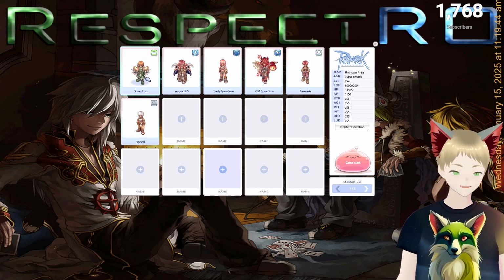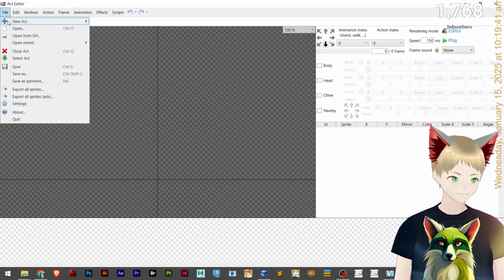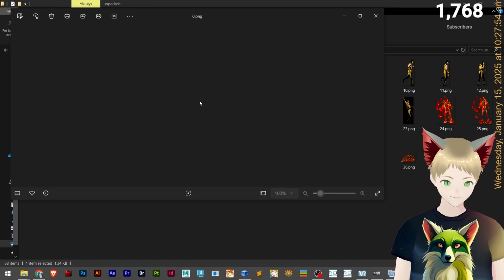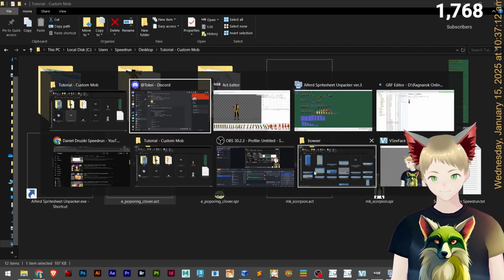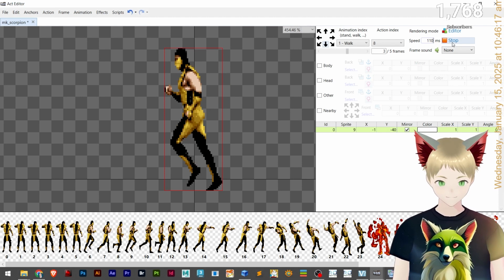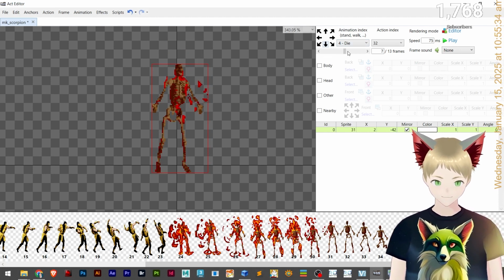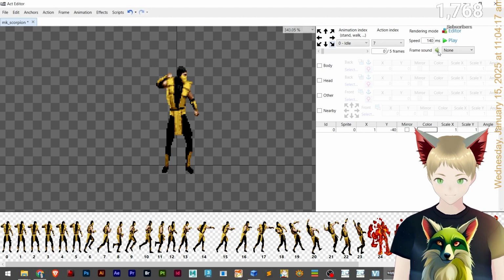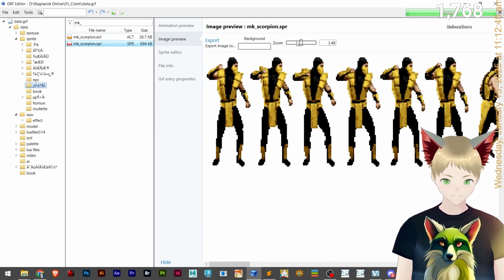Tutorial - How to Create your Own Custom Mob Sprite for Ragnarok Online by Speedrun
Learn everything about how to diff ragexe and add gepard 3.0 to your Ragnarok Online server for free.

If you can't stand the way this place is
Take yourself to higher places

Sprite and Custom Mob for rAthena Speedrun Tutorial How to make a ragnarok online server step by step easy on one click how to install gepard for free 100% legit no doubt about it how to start RO develop life in 10 minutes prontera izlude morocc bgm